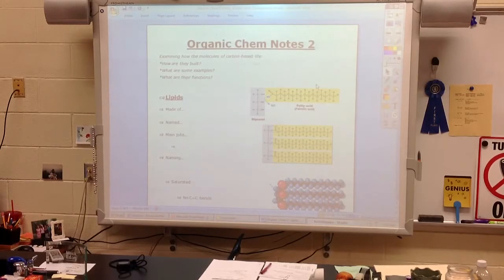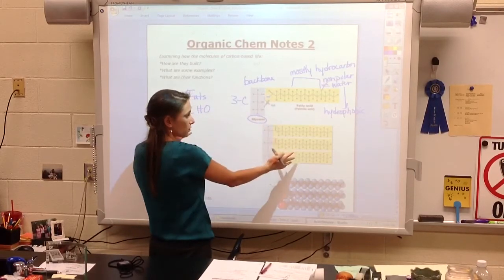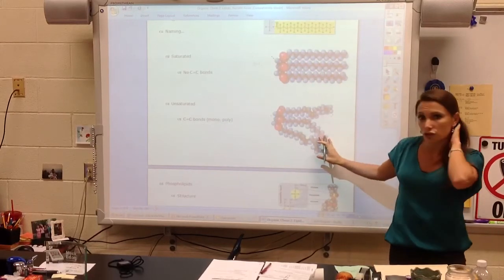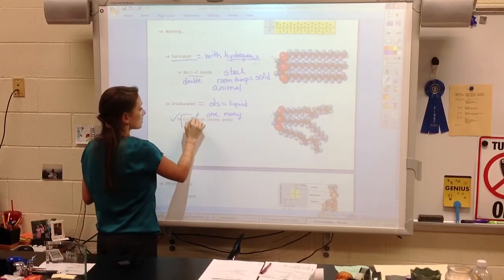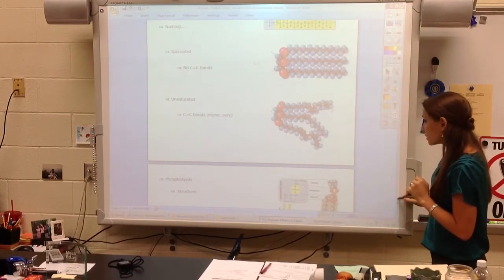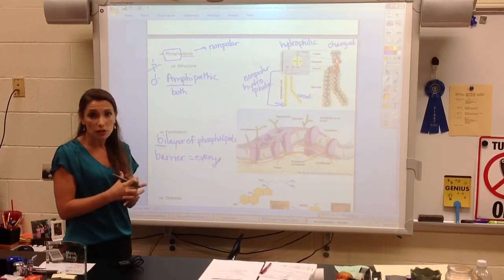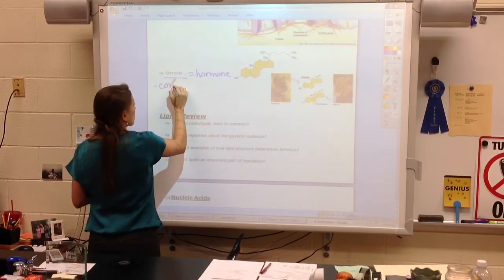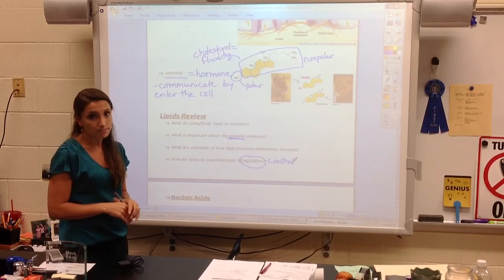Organic molecules -- lipids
Notes on lipid structure, examples and function